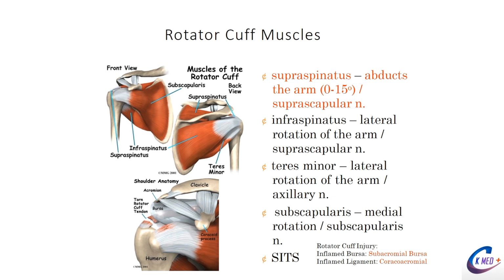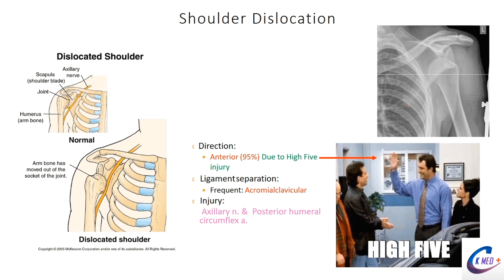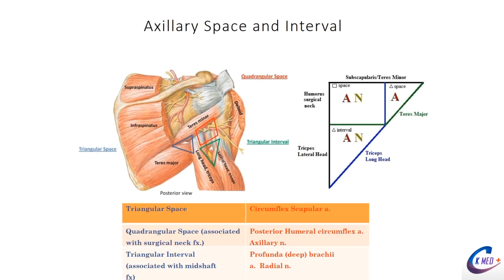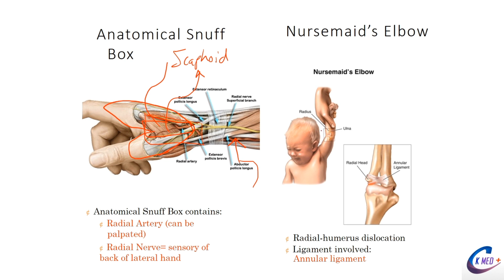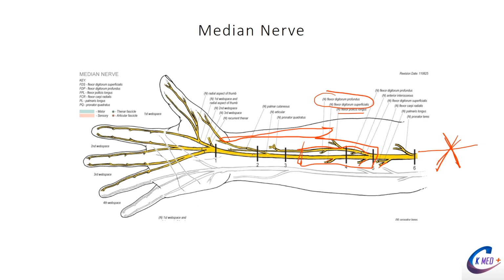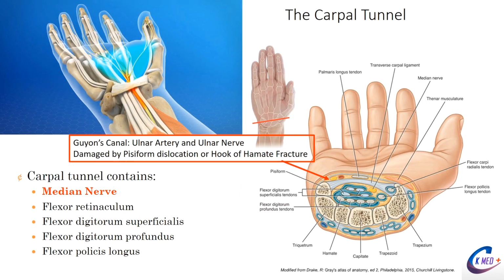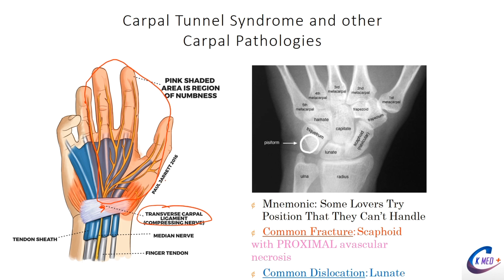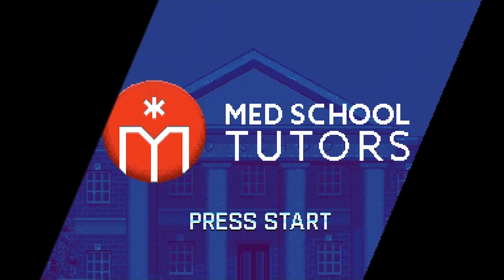Upper Limb II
Review of Upper Limb clinical upper limb anatomy. Where do questions about clinical musculoskeletal diseases come up on your Anatomy examinations and on Step 1

Need help studying for USMLE Step 1 and your NBME exams?
Then MedSchoolTutors might be right for you.